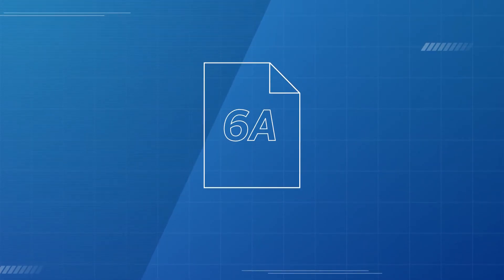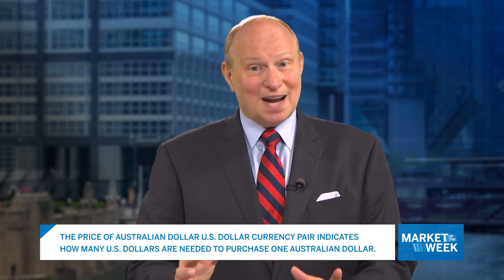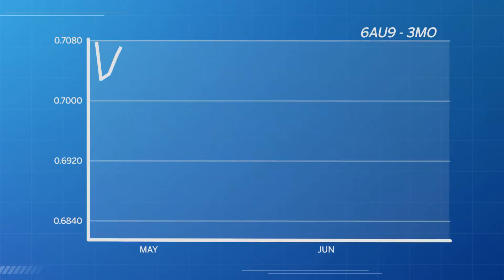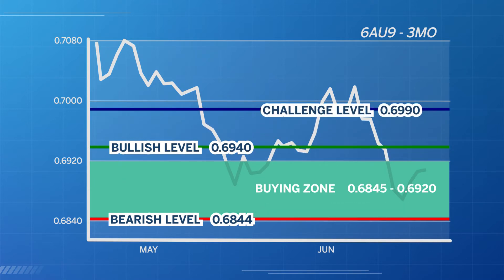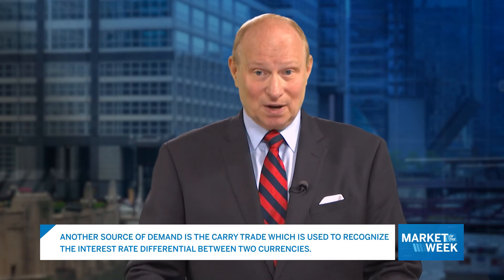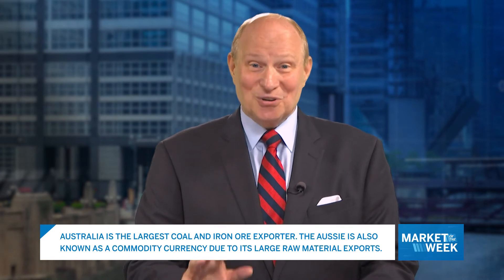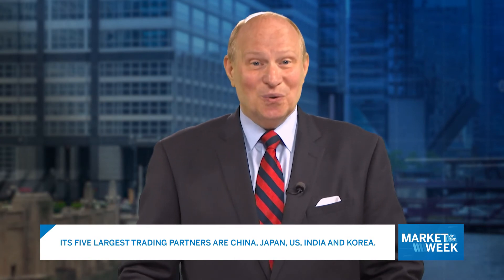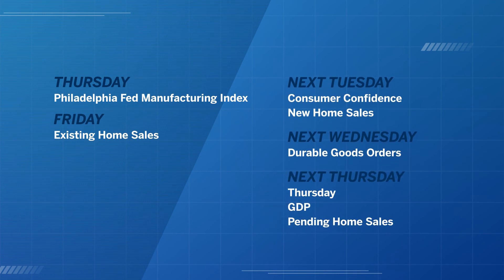Market of the Week with Dan Gramza: 6A Australian Dollar